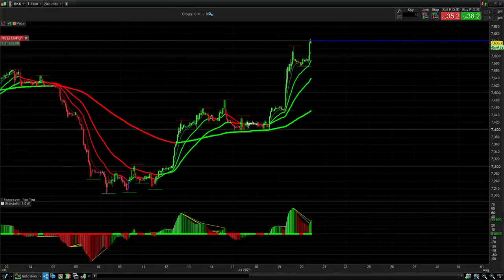2 Wave Trading Strategy Explained (NEVER GO LONG HERE!!!)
Do you get stuck on the wrong side of trends? Always buying & selling in the wrong place? Understanding where you are in a trend is crucial to catching lucrative wave reversals.

You can trade this strategy on any market (Forex, indices, commodities, crypto, whatever) & TRUST US – you don’t want to be buying when you are in a 2 wave phase. Watch this video to see how to successfully trade these waves.